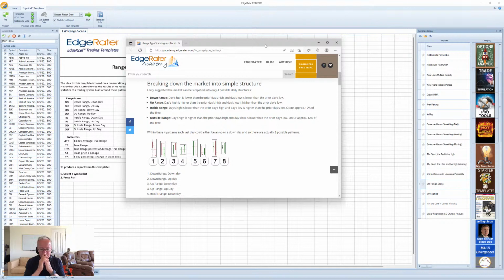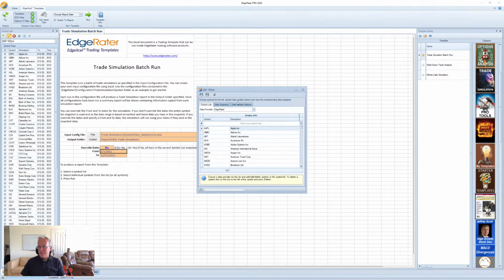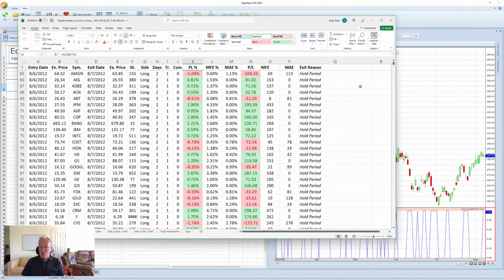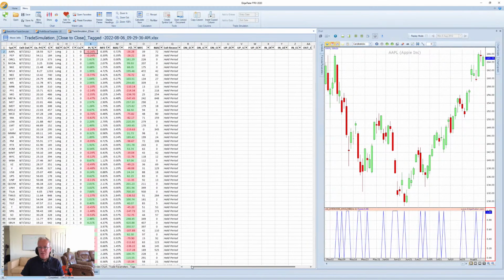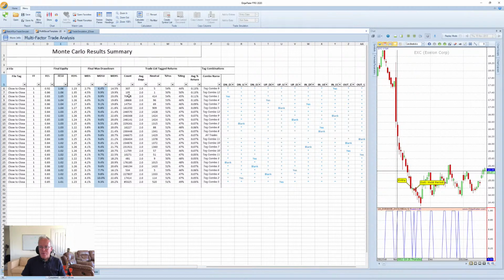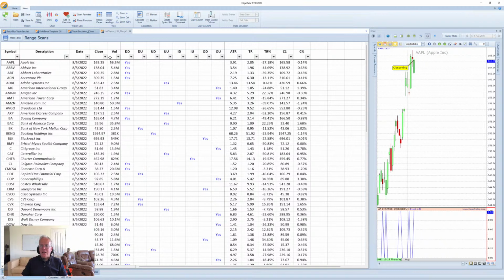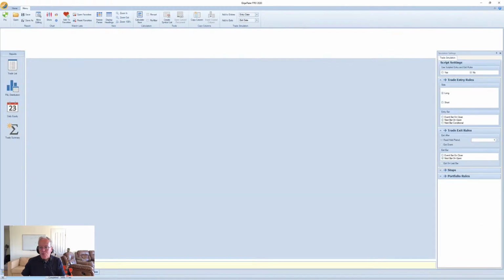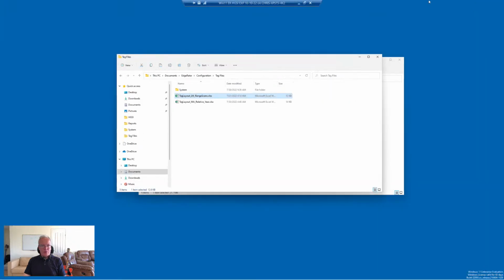Backtesting Range Types